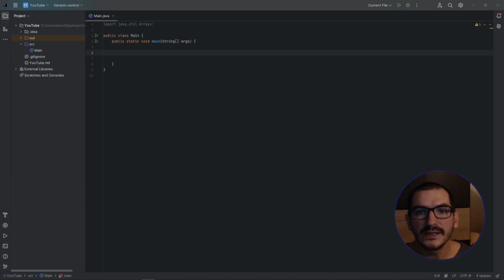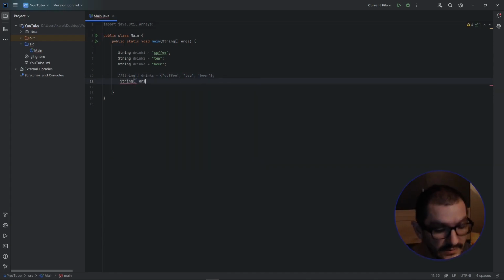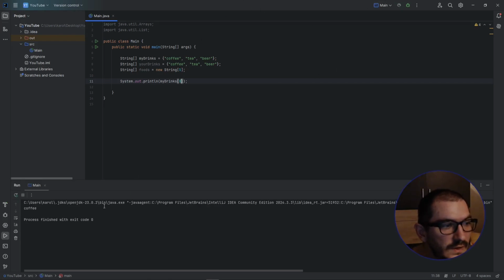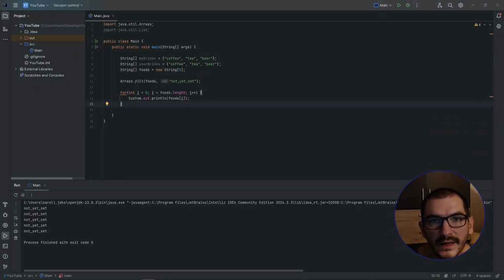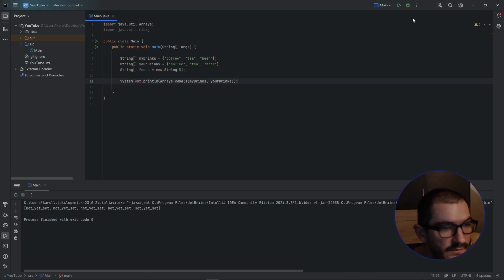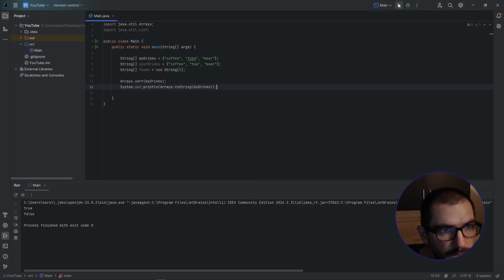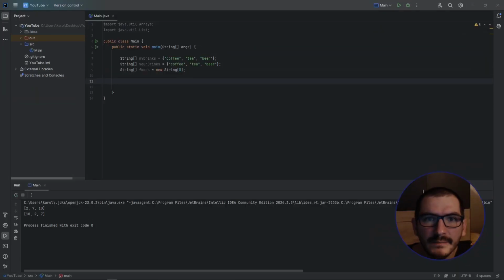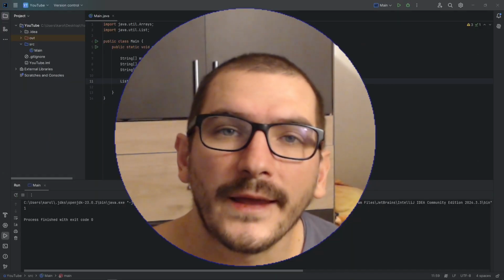Arrays in Java (and 6 useful methods)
In this video, we dive into the fundamentals of arrays in Java—one of the most essential data structures for organizing and manipulating collections of data. Whether you're a beginner or looking to refresh your skills, you'll learn:
✅ How to declare, initialize, and use arrays
✅ Common operations like accessing and updating elements
✅ A few useful methods

Perfect for coding newbies and aspiring Java developers! 💻
Watch now and level up your Java skills!

0:00 - 1:37 Introduction
1:38 - 2:25 Access, modify
2:26 - 2:56 Methods - fill
2:57 - 3:15 Methods - toString
3:16 - 4:19 Methods - equals
4:20 - 5:28 Methods - sort
5:29 - 6:02 Methods - mismatch
6:03 - 6:31 Methods - asList
6:32 - 6:51 Outro